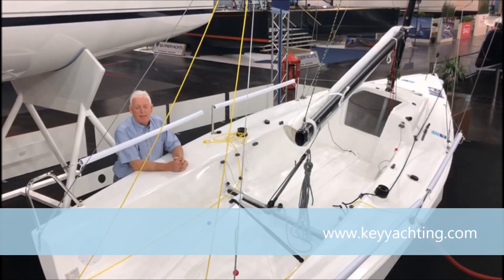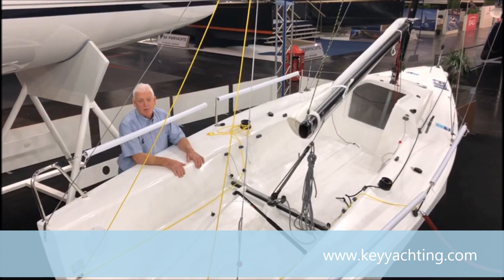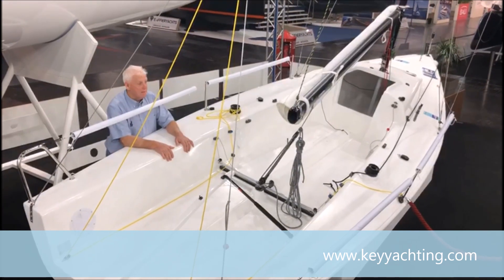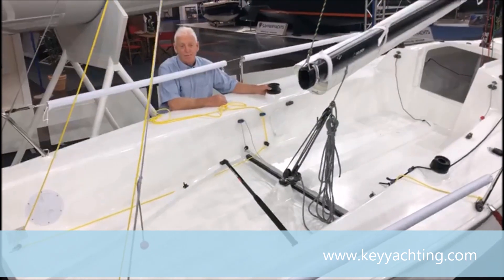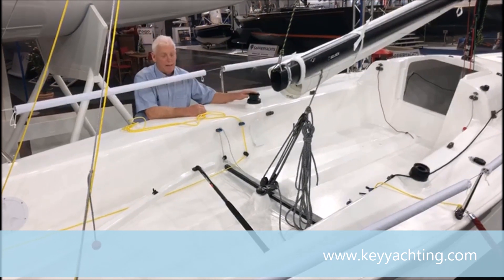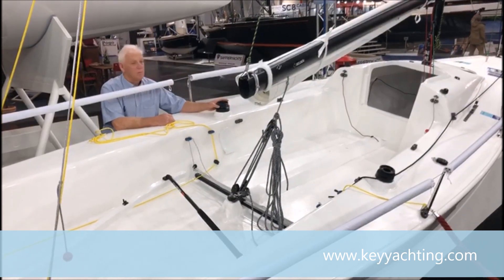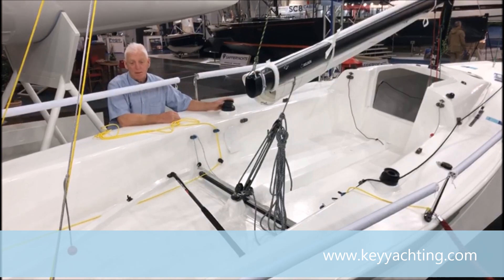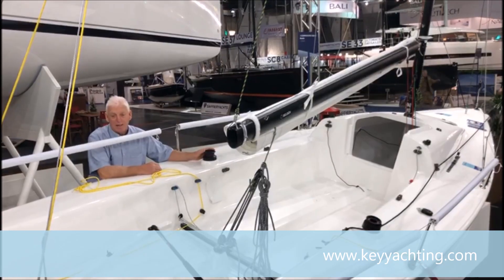J/70 at boot Düsseldorf 2019 with new Harken SnubbAir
Paul Heys, MD at Key Yachting, gives an update on the J/70 class worldwide and introduces the new Harken SnubbAir.